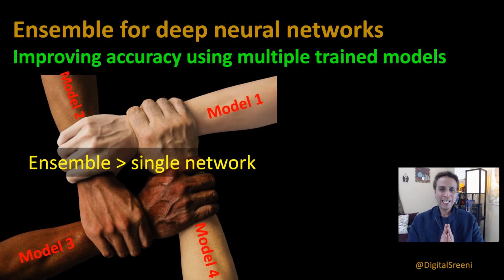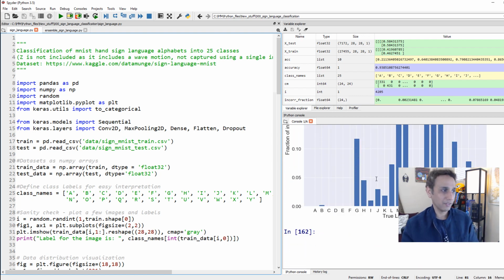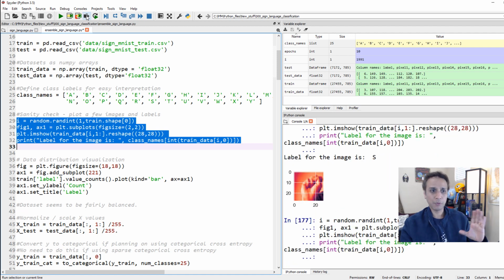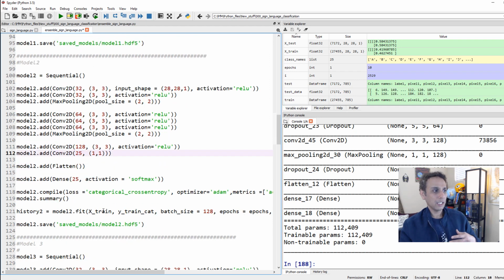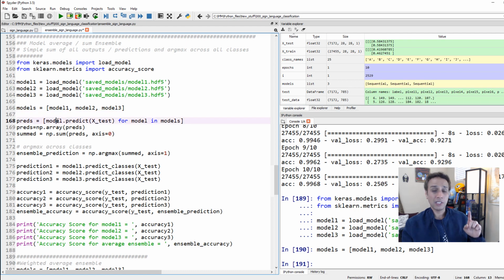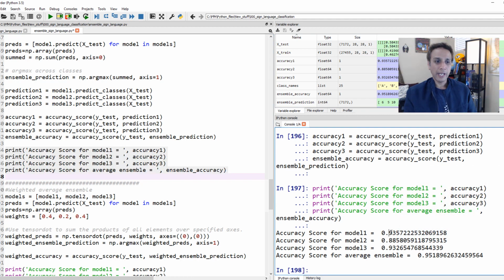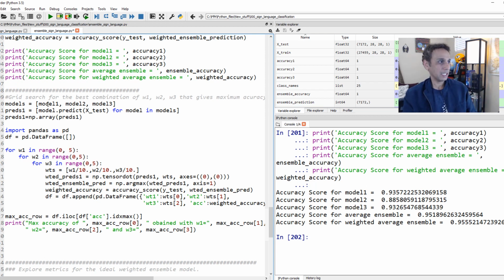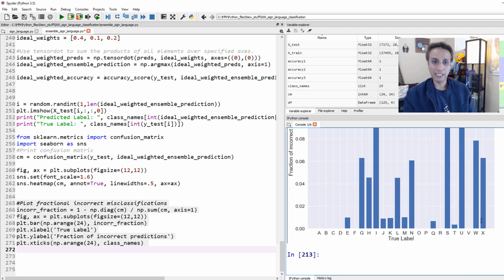213 - Ensemble of networks for improved accuracy in deep learning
Classification of mnist hand sign language alphabets into 25 classes.
An ensemble of network results may provide improved accuracy compared to any single network. This video goes through the code that explains the ensemble process of the network predictions.